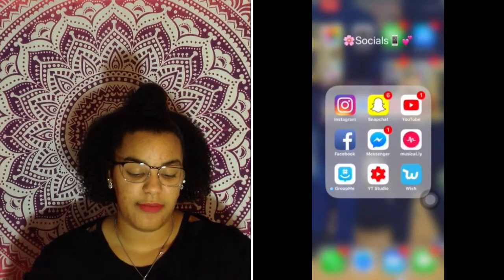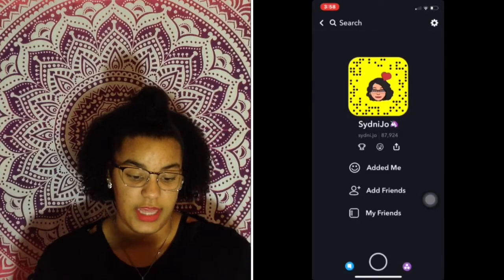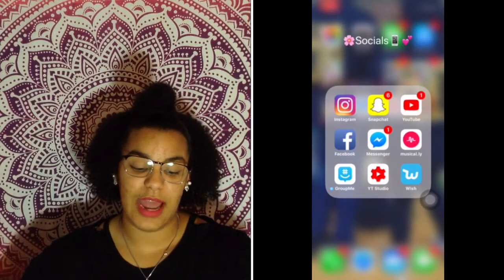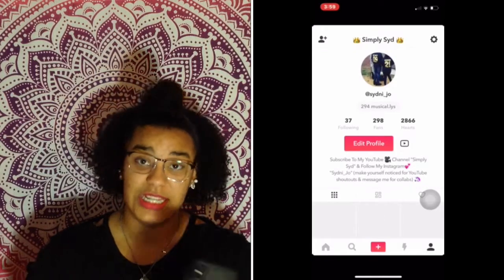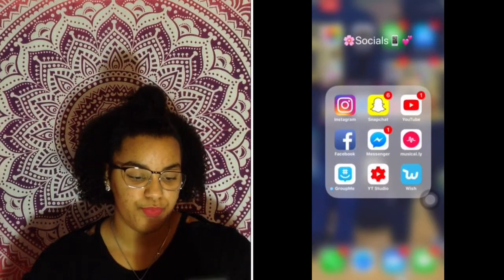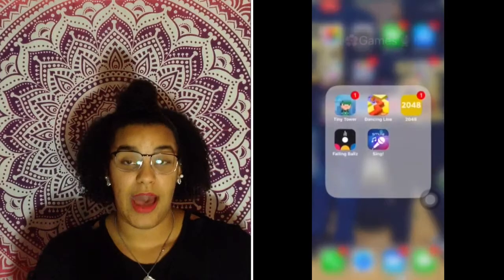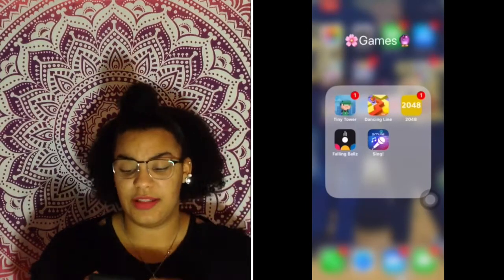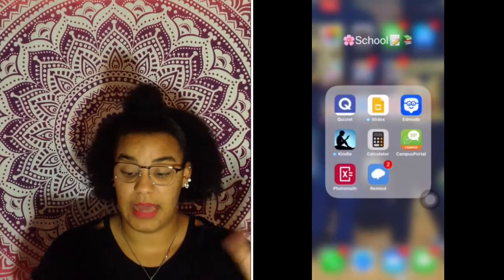iPhone X || New Features || What's on my iPhone X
Although it has been a minute since I have last posted I am back and posting at least on video a week! I'm showing y'all what is on my iPhone X today. I hope you guys enjoyed and remember that I am not trying to brag but instead I'm trying to inform you on the new iPhone.

Musically // @Sydni_Jo